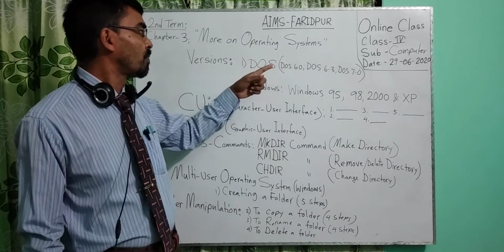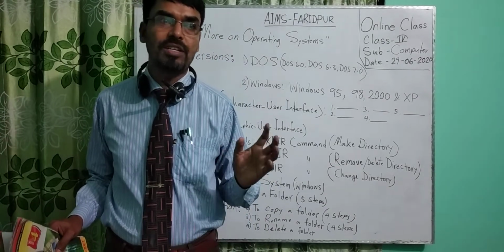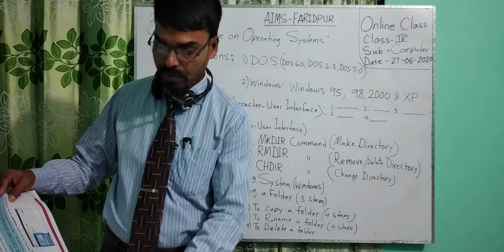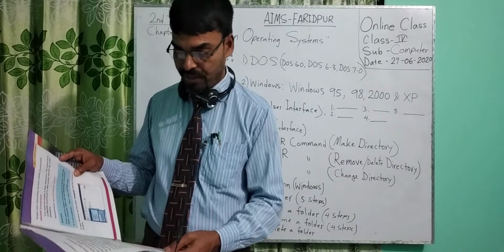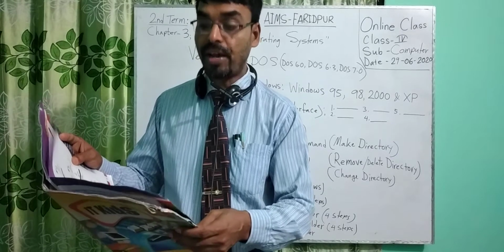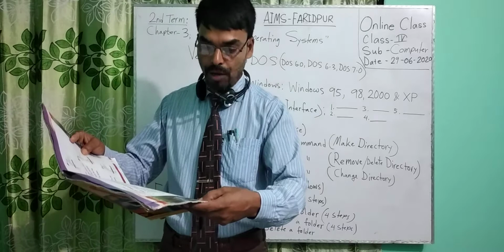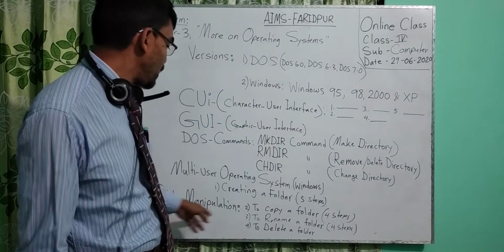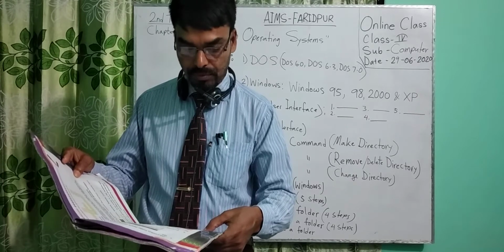class 4 computer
Hello! Students.Hope you are doing great at home.Today I,Mr.Ripon Halder am here to take an online class of standard:-4 on subject:-Computer.Please watch this video and share it with your friends.Wish You All The Best!